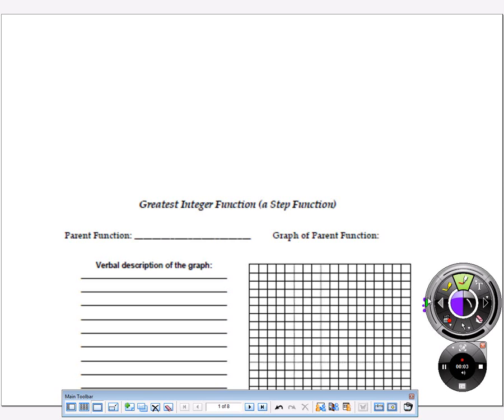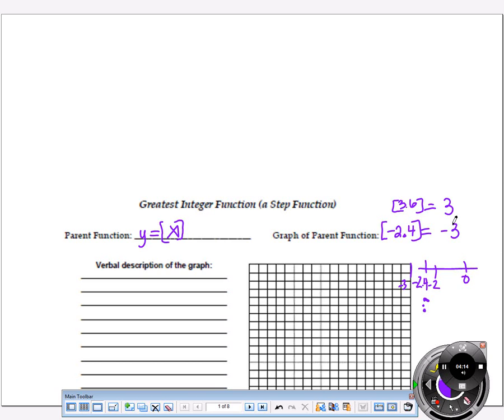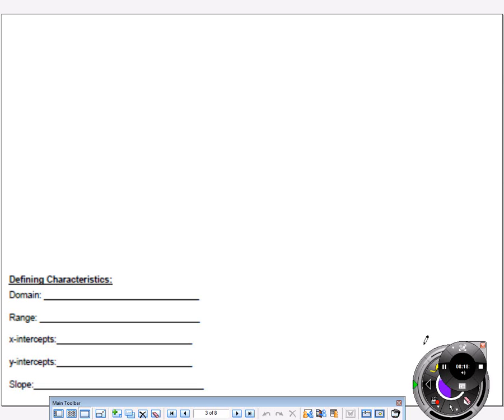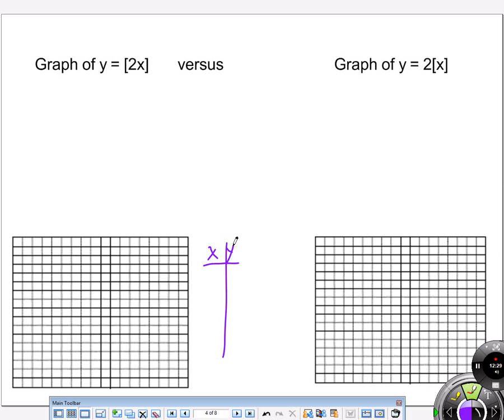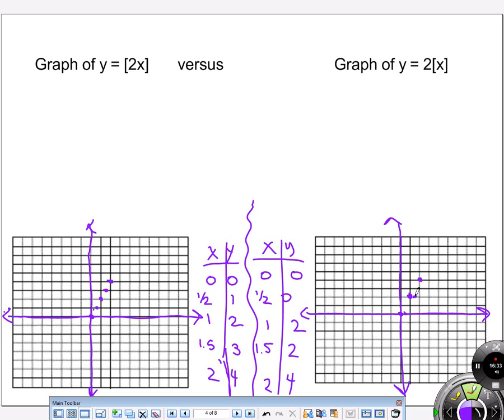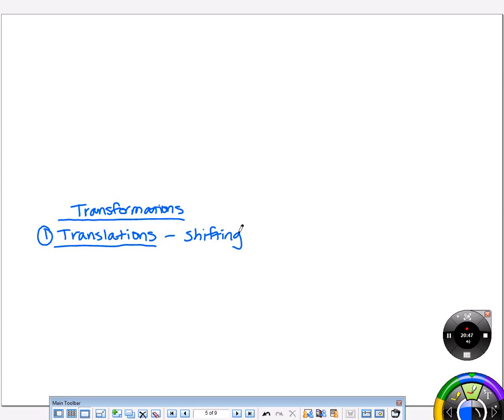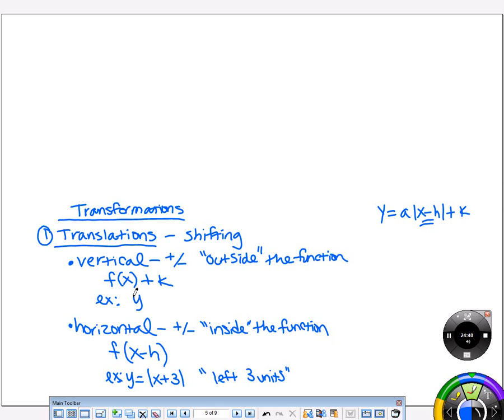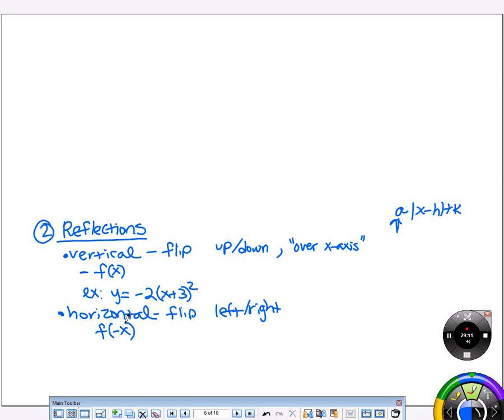GIF and Transformation of Graph Part 1